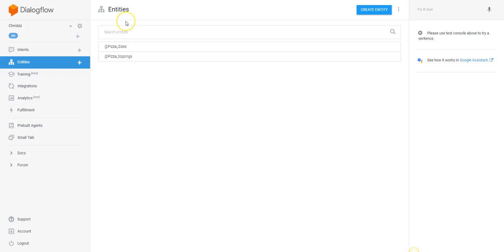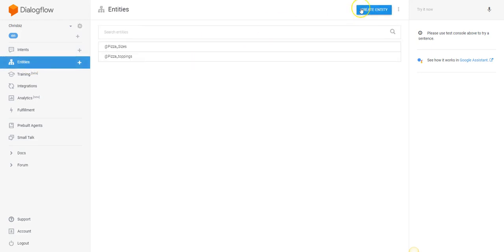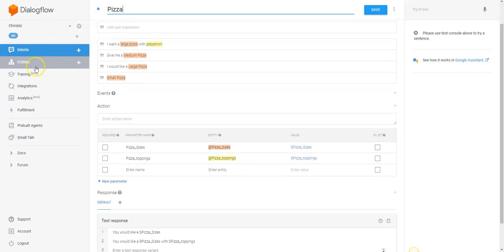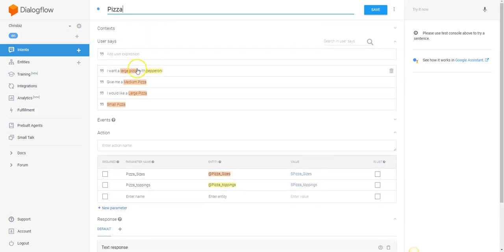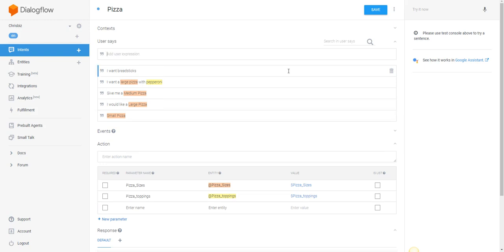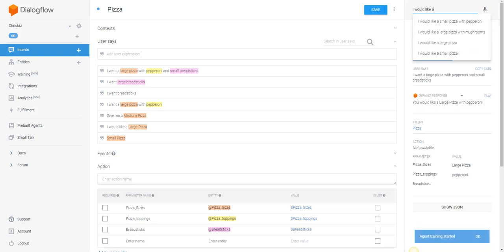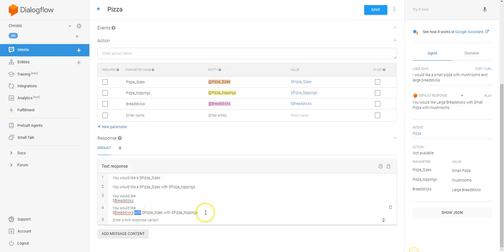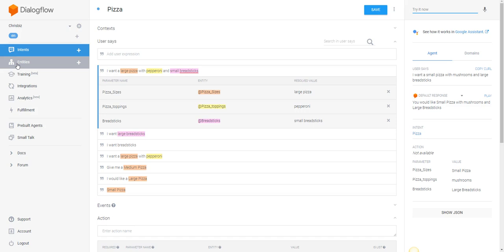Dialog Flow Tutorial - Working with Entities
Entities are a great way to categorize information for easy access. Entities are also used to perform specific system actions like someones location or other inputs a user might use to query specific data.